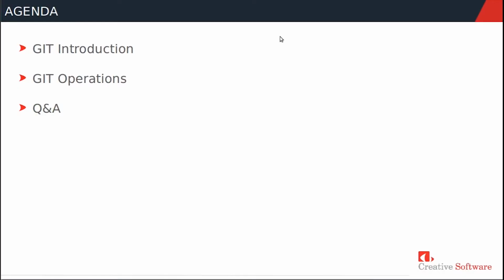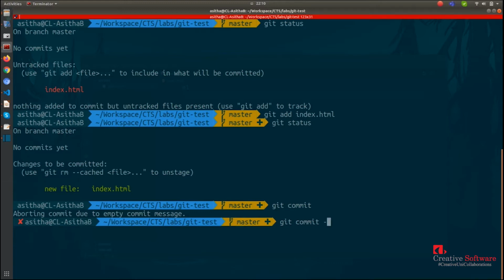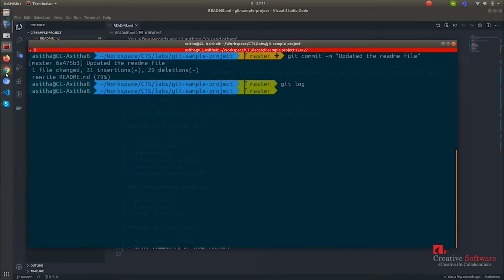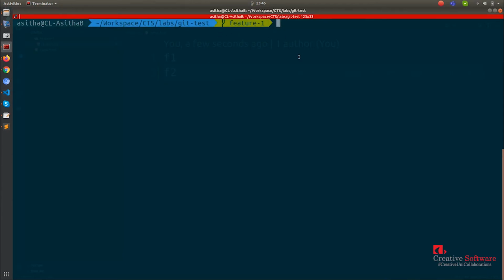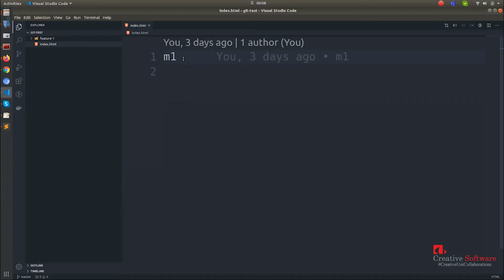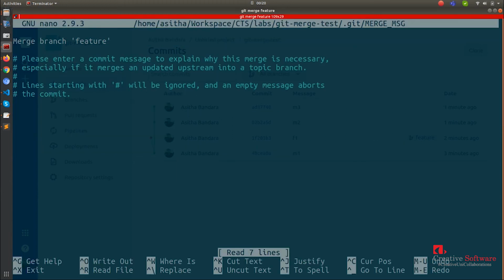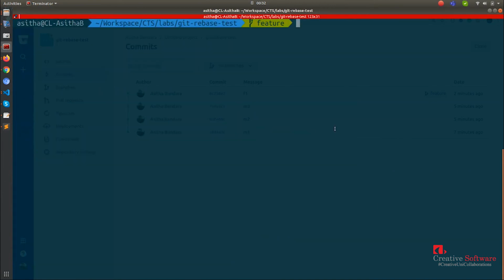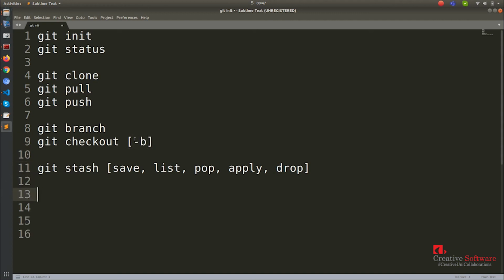Tech Talk #1 - Git Basics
University Collaborations Tech Talk #1 – Git Basics

Presented by – Asitha Bandara, Senior Software Engineer
Edited by – Kavinda Abeyrathne, 3D Artist